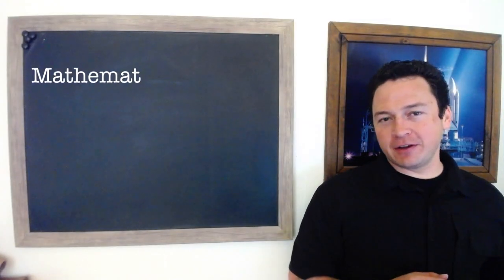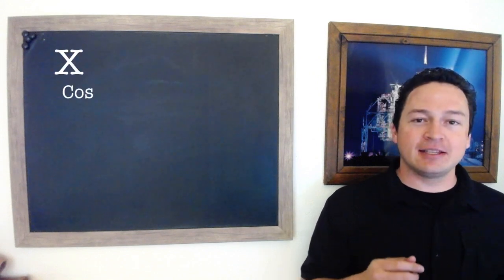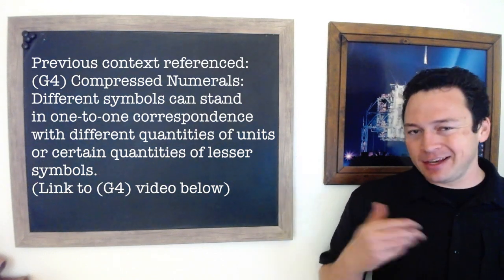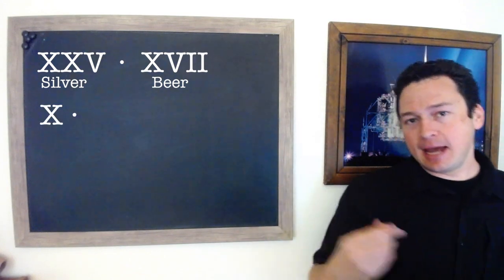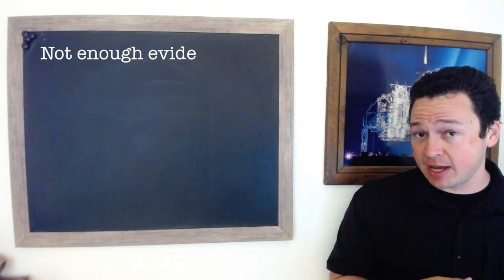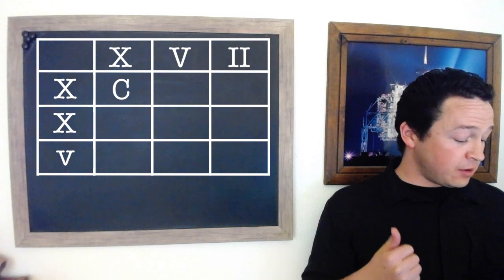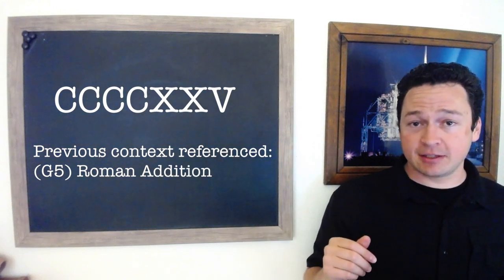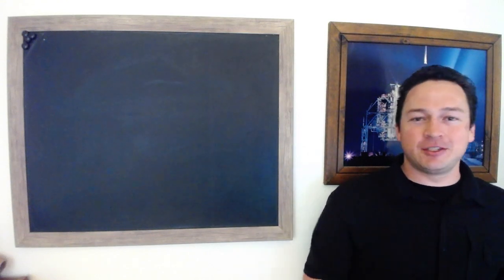Mathematics Through Induction (G7) Roman Numeral Multiplication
Mathematics derived from observation using inductive logic. Generalization 7: Roman Numeral Multiplication

Exercises:
1. XXVII * VIII
2. LXXI * XXV
3. CXXVIII * XXVI